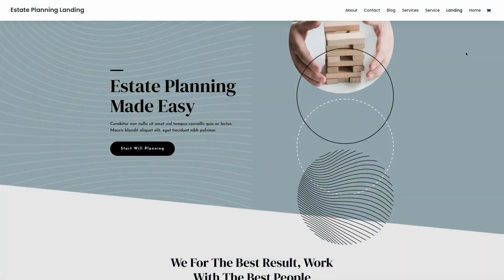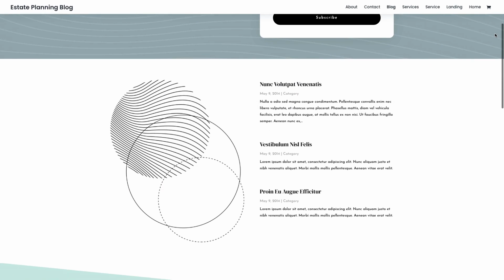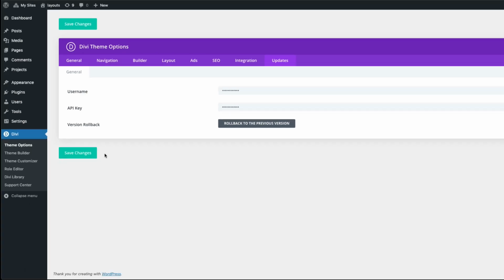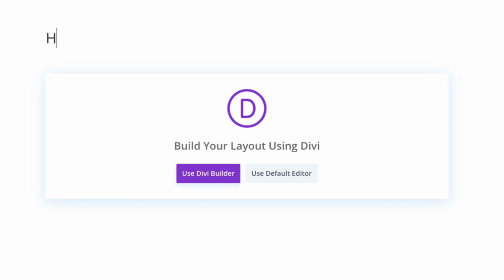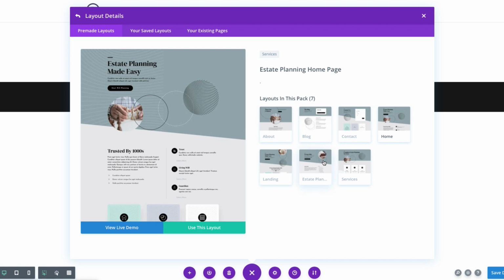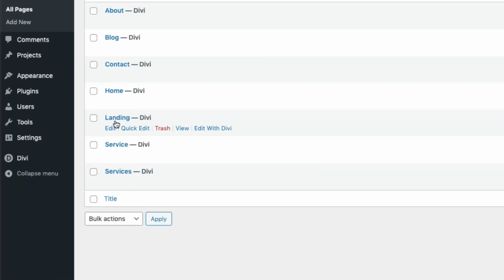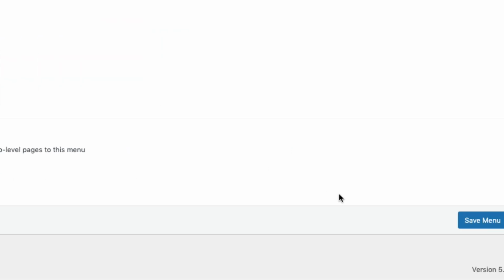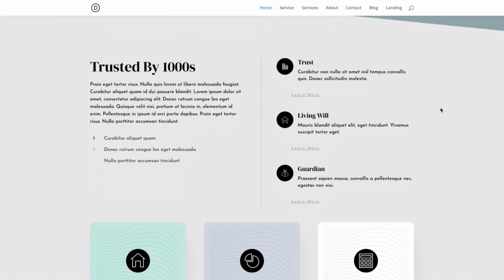Get a FREE Estate Planning Layout Pack for Divi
For this week, our design team has created a brand new Estate Planning Layout Pack. Any Estate Planning company would benefit from this stellar layout pack. Not only does it include all the necessities to showcase a wide range of estate planning services (like living wills, trusts, and more), the cutting-edge design is sure to stand above the competition. Don't miss out on getting a brand new estate planning site up and running with this layout pack today!